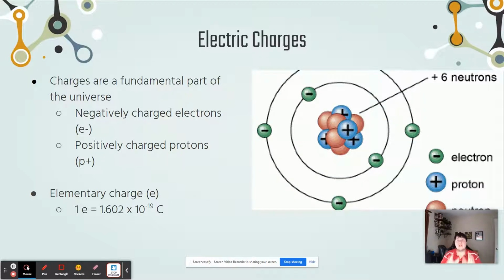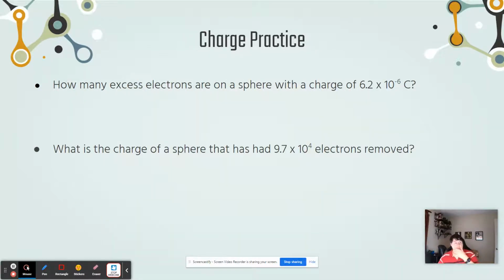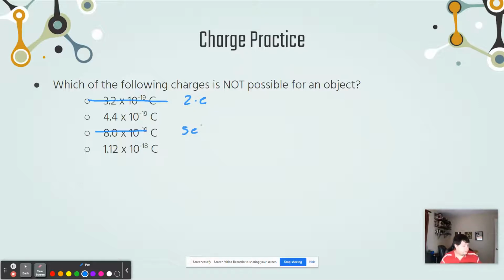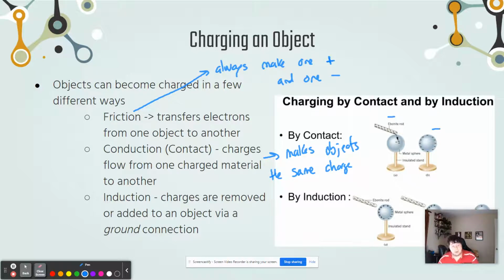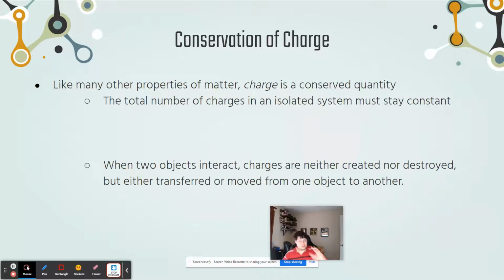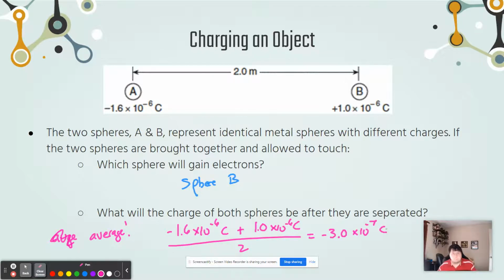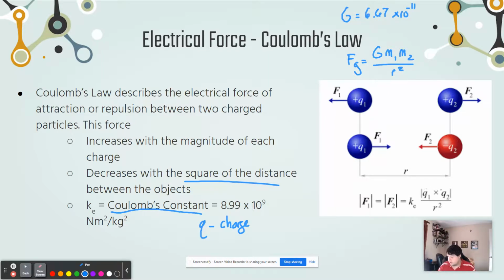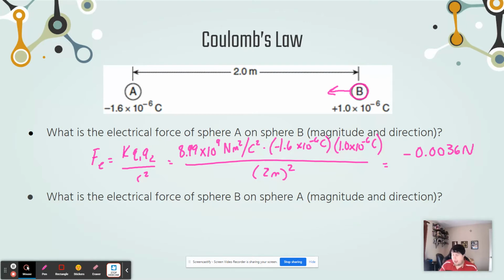Electrostatics Part 1